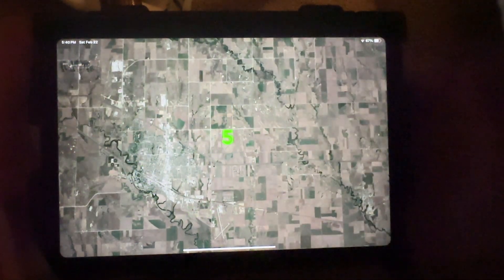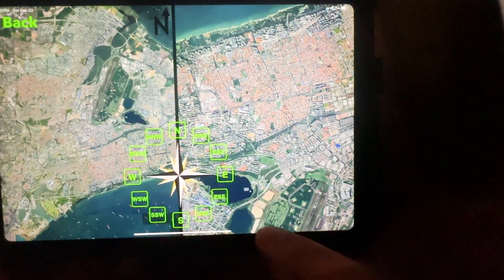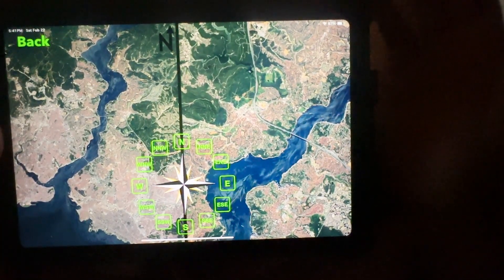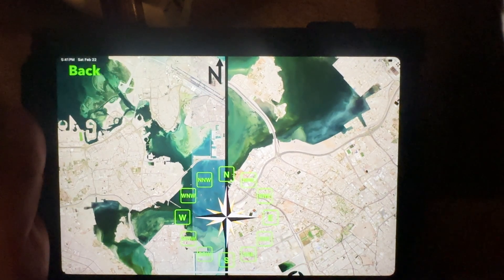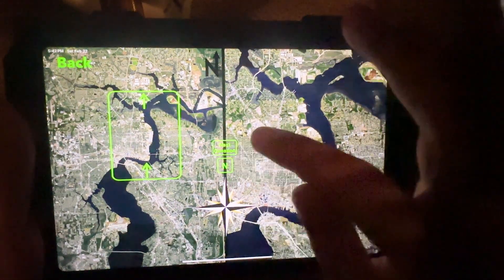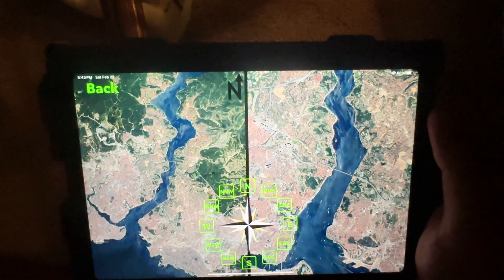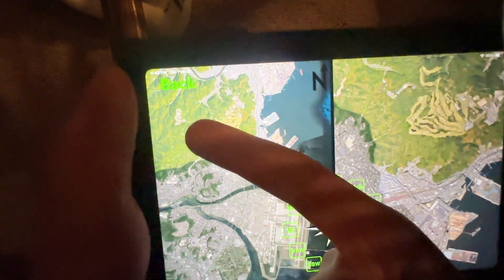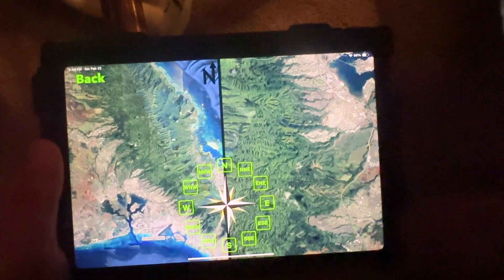Terrain Identification Technique for ASTB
A technique I used to get a 9/9/8 on my Aviation Selection Test Battery, I figured I would share it online and hopefully make someone else’s testing experience a little easier and less stressful

Good luck!